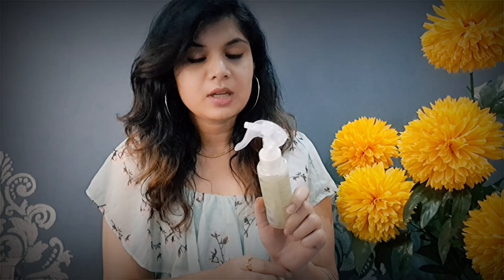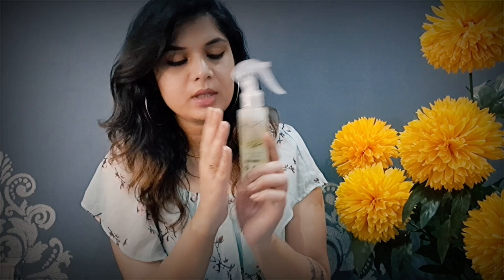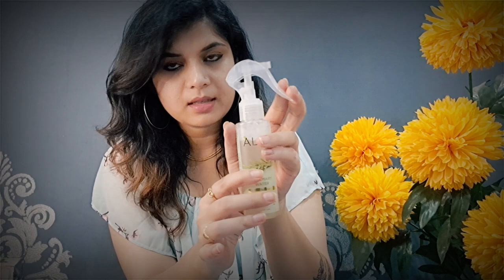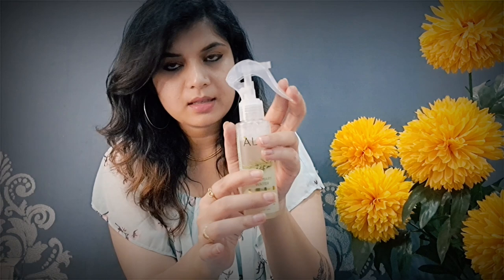Alps goodness Rosemary water review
Welcome to Local Ocean, your one-stop destination for honest reviews of Indian beauty brands. Join us as we explore the best skincare and haircare products made right here in India. Let's support local brands and promote Aatmanirbhar Bharat together!

below is the link to purchase this product
Alps Goodness Rosemary Water (100ml) | Rosemary water for hair | Hair Spray for Hair Growth

Let's promote our Indian brands together..